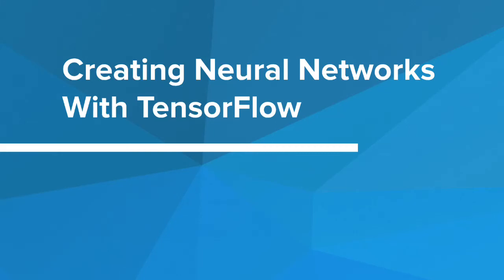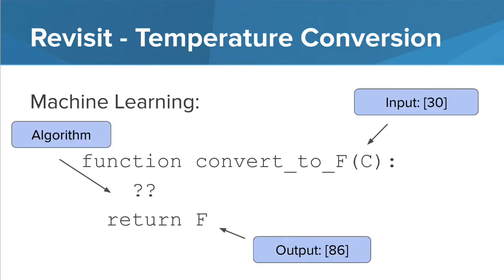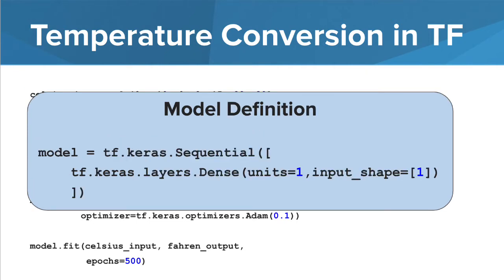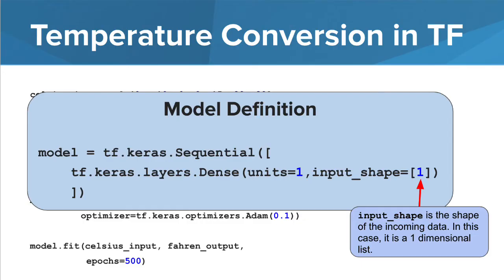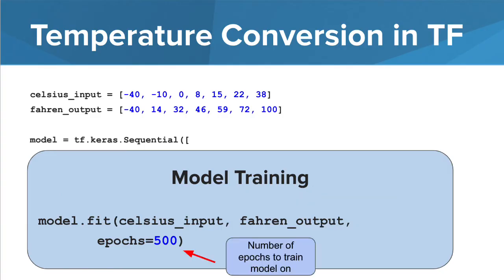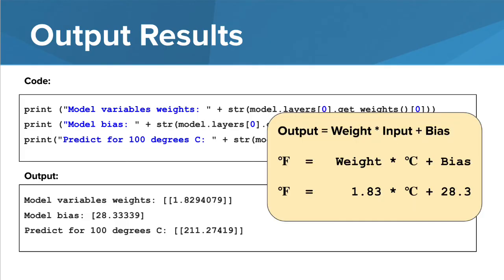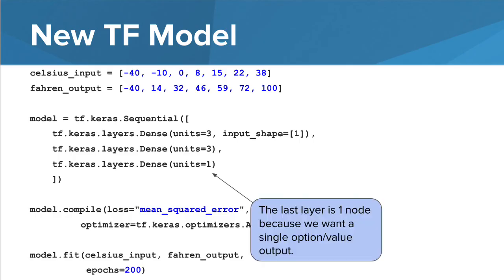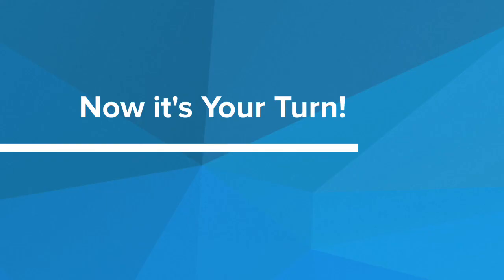Creating Neural Networks with TensorFlow